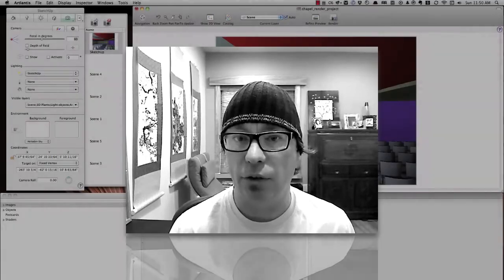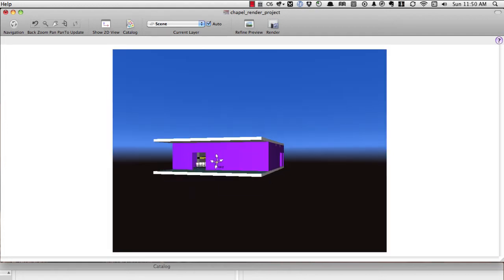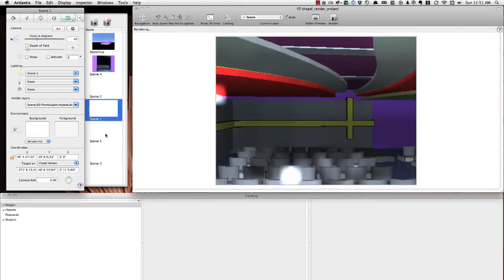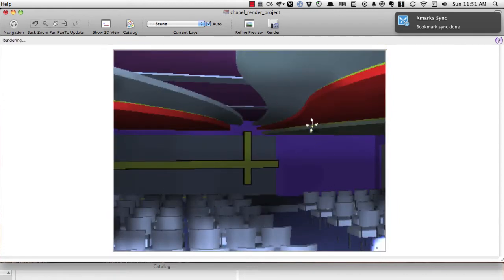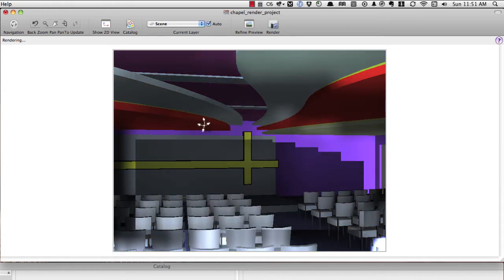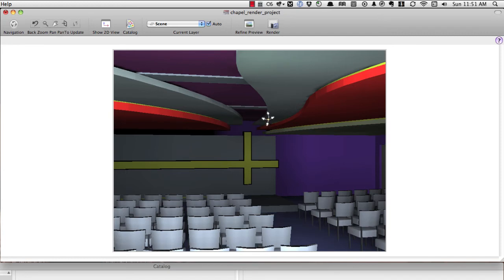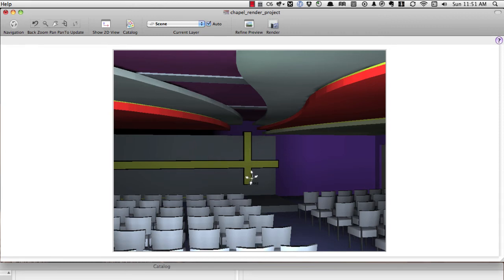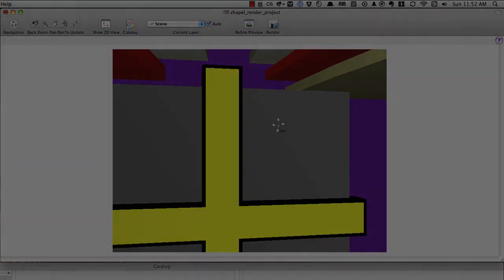Interior Rendering Cove Lighting and Backlighting in Artlantis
Learn how to setup interior renderings and make cove lighting and backlighting possible in Artlantis. There is no tube-type light in Artlantis, so I show you the best way to get this awesome effect. The best part is that this technique works with models from any 3d modeling program.

Learn how to:

- create the cove lighting effect
- adjust the cove light intensity
- place and adjust cameras to establish views
- adjust radiosity rendering parameters for the highest quality images
- apply and manipulate textures from your own image files
- make stained glass look like it's being backlit